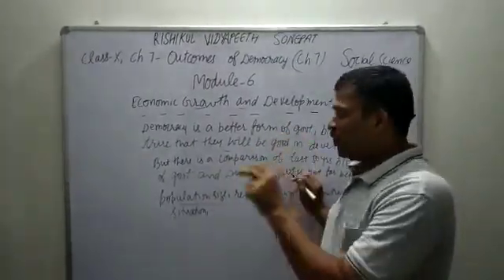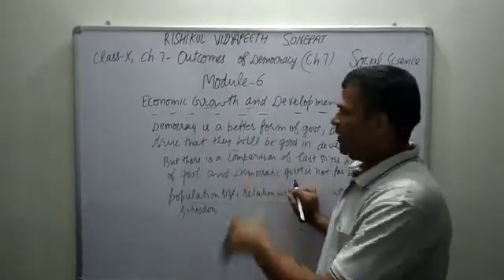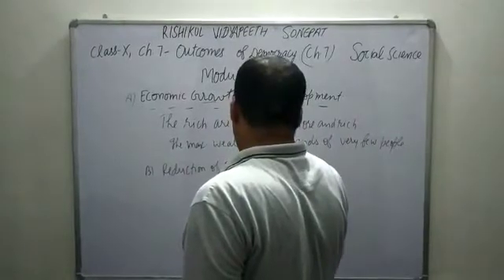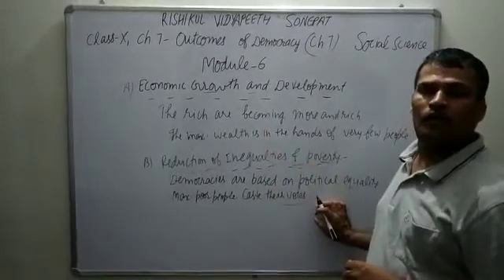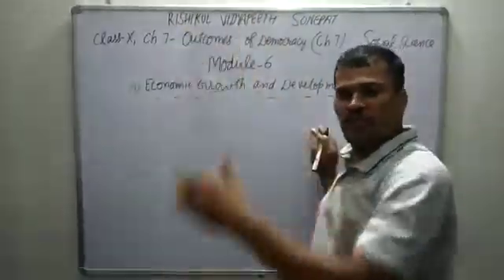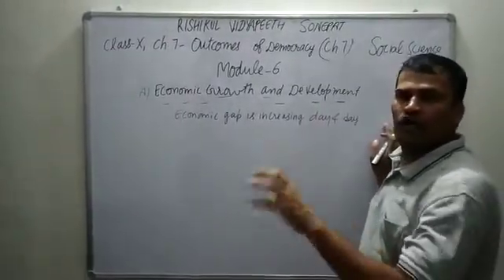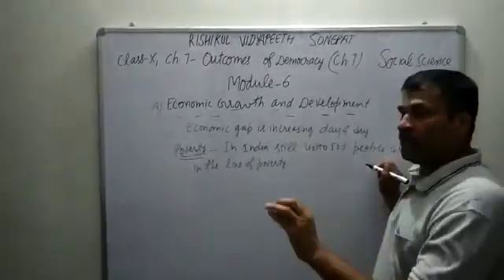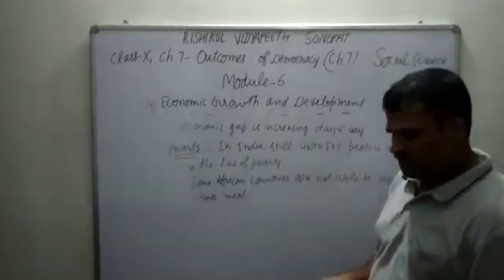X-SOCIAL SCIENCE,,Ch-7 ,Outcomes of Democracy (political science) MODULE-6